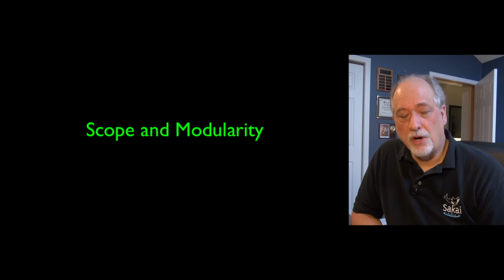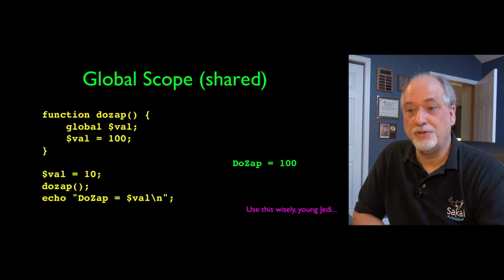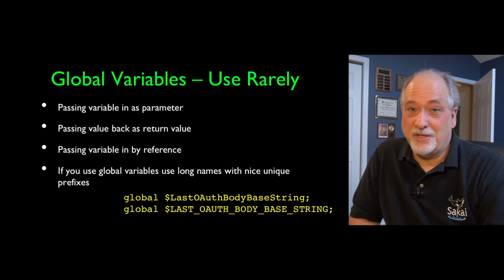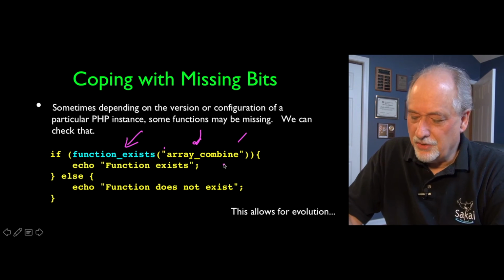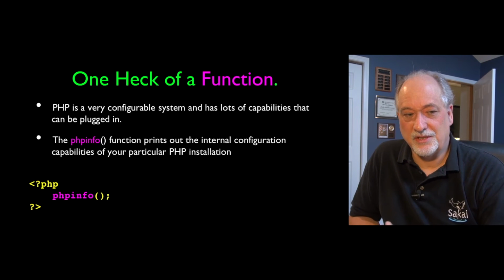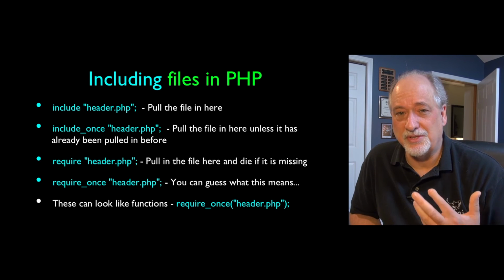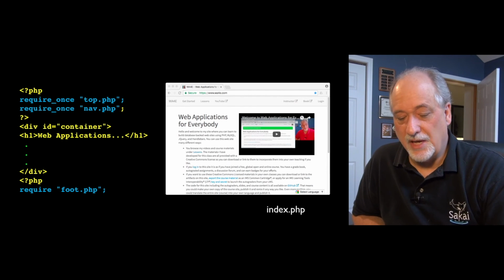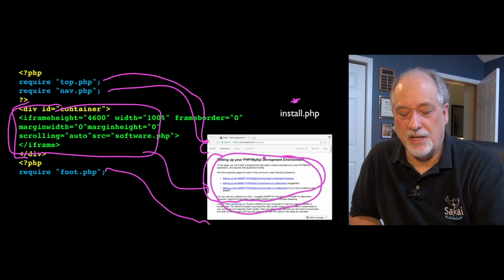PHP Functions (Part 2)